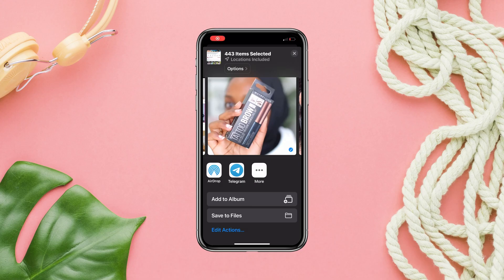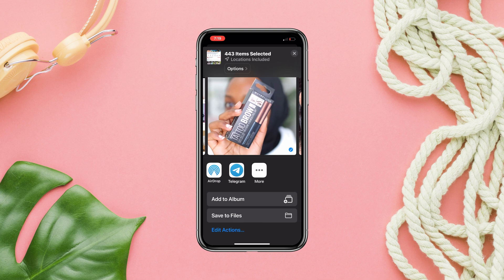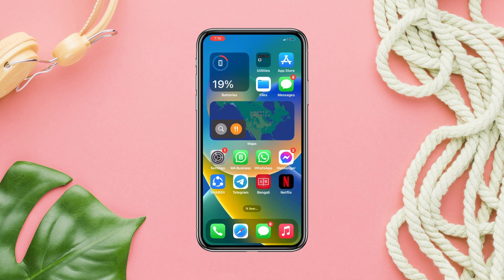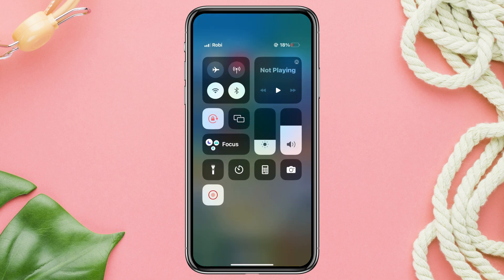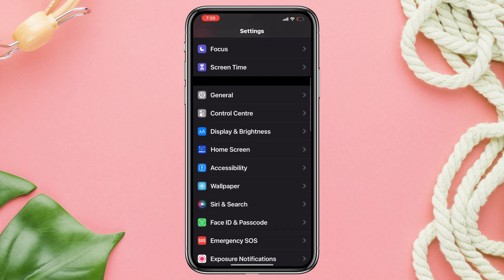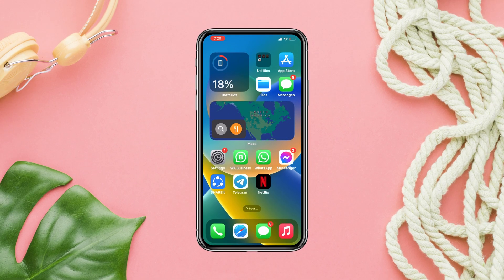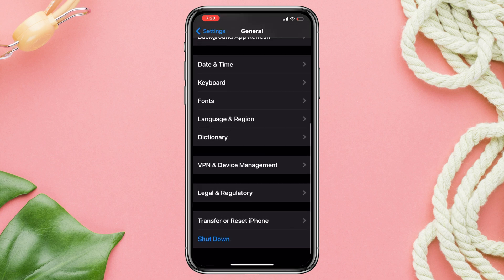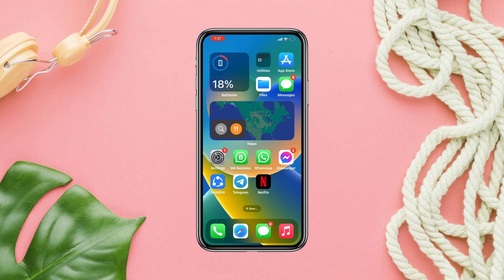How To Fix AirDrop Not Working on iPhone iOS 16 | Get Your AirDrop Back on Track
Is the AirDrop not working on your iPhone? Watch this video to fix iPhone AirDrop Problem with iOS 16.
After iOS 16 update, many iPhone users are complaining that their airdrop not working on their iPhone. Now if you found your AirDrop Not Responding or Not Connecting on your iPhone then don't panic. Here is how you can solve iPhone AirDrop Issues if the airdrop is stopped working.
So after analyzing this problem, I will show you how you can fix Fix airdrop not working on iPhone after ios 16 update.

00:01- Video intro
00:25- Solution 1: Turn off personal Hotspot and enable Wi-Fi and Bluetooth
00:40- Solution 2: Set everyone for AirDrop
00:57- Solution 3: If it's not fixed then reset all settings
01:20- Solution ending